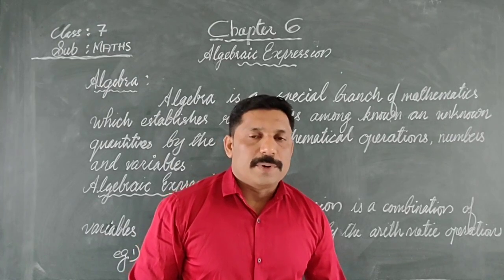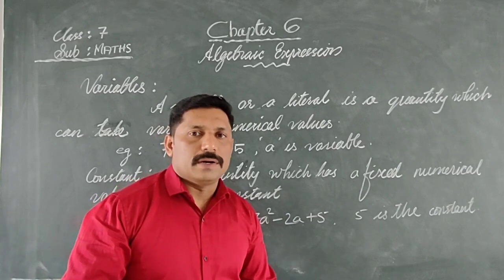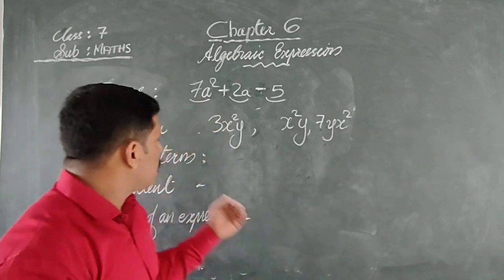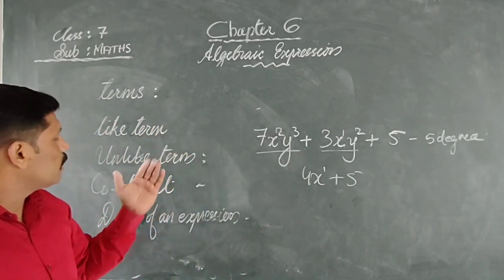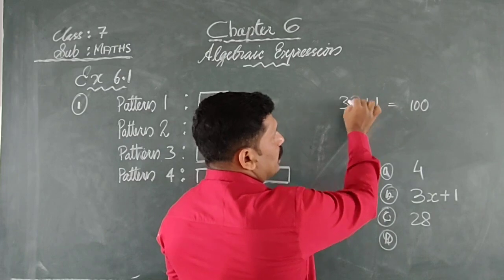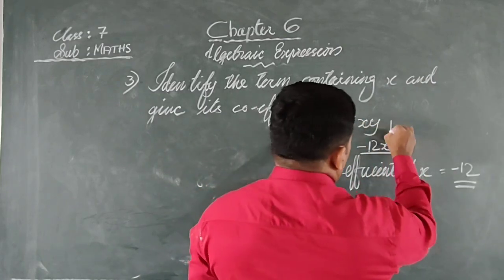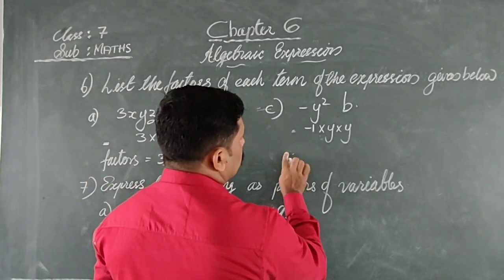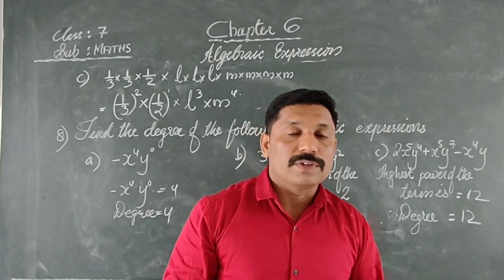class7||maths||chapter6||Algebraic expression||ex. 1.1